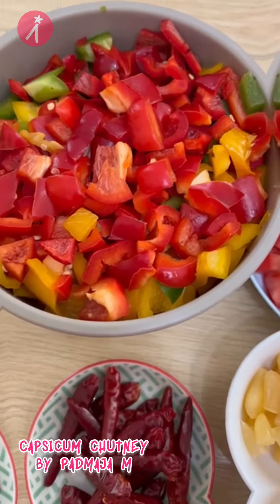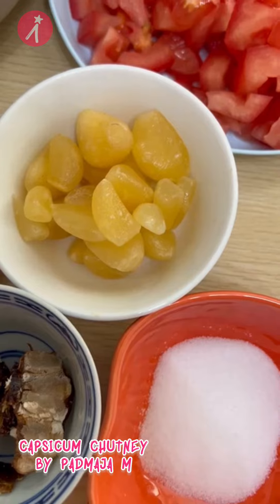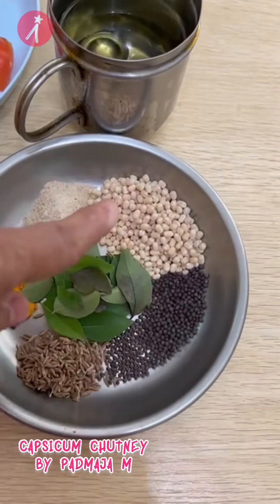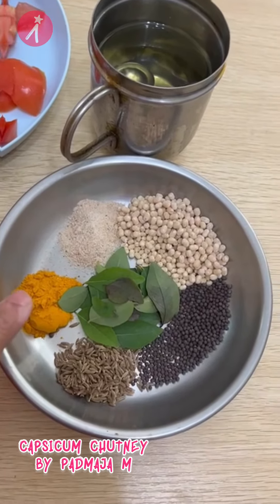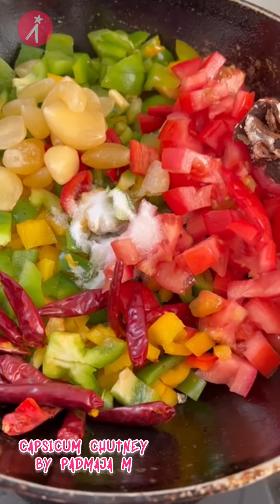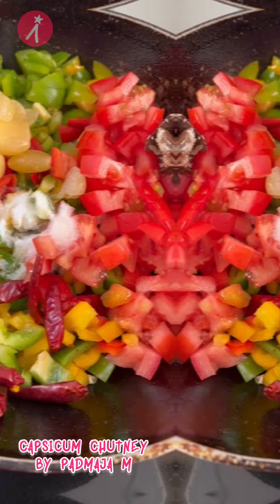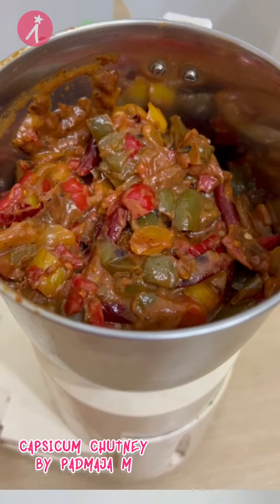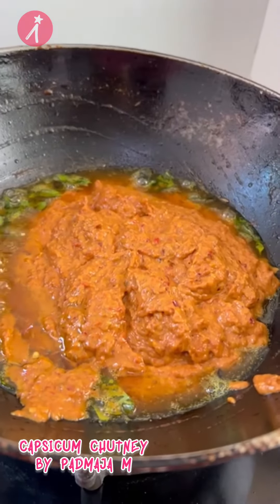Chatpata Capsicum chutney by Padmaja M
Chatpata Capsicum chutney by Padmaja M cookyourfame ‎@SALT for cooking

Ingredients
1 big bowl of chopped capsicum
2 chopped tomatoes
20 red chillies
Few garlic pods
Small piece of tamarind
1 cup of oil

For seasoning
2 spoons of urad dal
1 spoon of mustard seeds
1/2 spoon of jeera seeds
1/2 spoon of turmeric powder
1 spoon of hing/asafoetida

Description
Head oil in a pan and fry the capsicum, tomatoes, red chillies, tamarind, garlic pods and fry till done.
Keep stirring in between. Grind them to a fine paste.
Heat oil in a pan and fry the seasonings. Add the fried ground paste till oil leaves the sides.

Chatpata capsicum chutney is ready. Serve with steamed rice, dosa's, idlis or lick it just like that.

Feature your awesome cooking videos on our SALT for cooking channel for FREE!
WhatsApp your videos up to 2-minute and podcasts up to 5 minutes to
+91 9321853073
Get in touch for a dedicated brand channel on SALT for cooking website and SALT for cooking mobile app